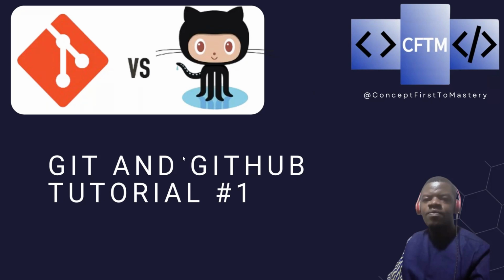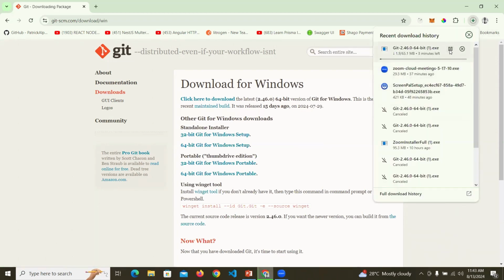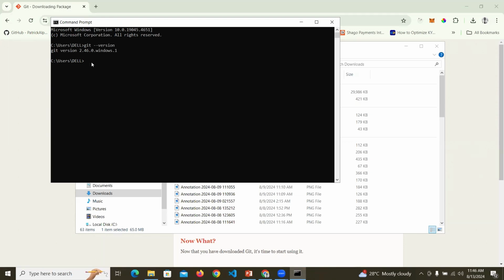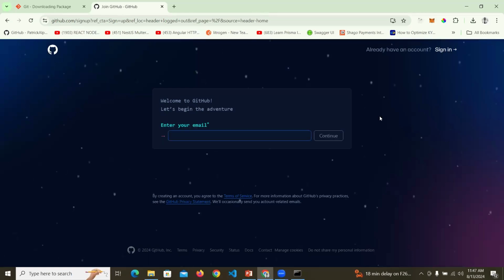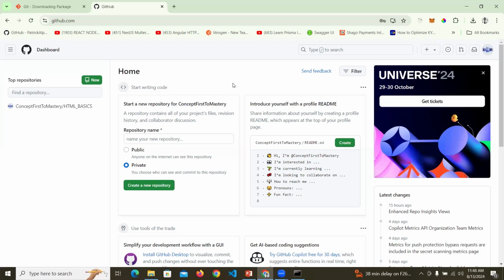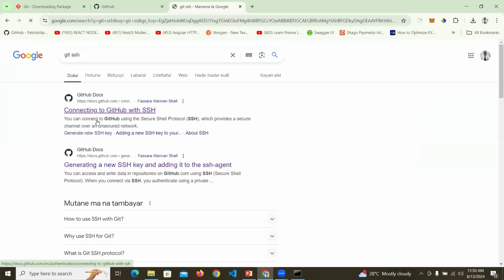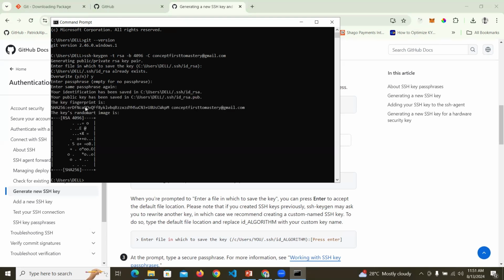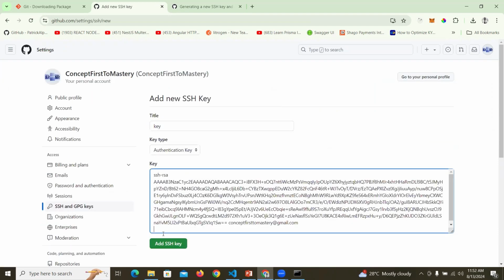Git & GitHub Tutorial Part 1 | Setup, SSH Permissions & Management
Welcome to this comprehensive Git and GitHub tutorial! Whether you're a beginner or looking to sharpen your skills, this video covers everything you need to know about getting started with Git and GitHub.

🔧 What You'll Learn:

- How to install and set up Git on your machine
- Setting up your GitHub account and repository
- Configuring SSH keys for secure GitHub access
- Managing SSH permissions for your repositories
- Key Git commands to manage your projects effectively
- Best practices for version control and collaboration